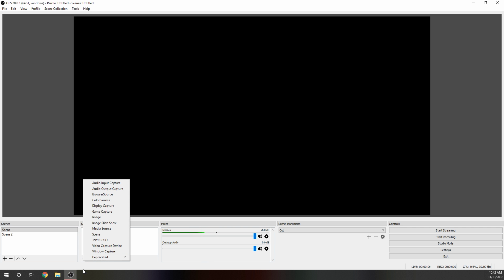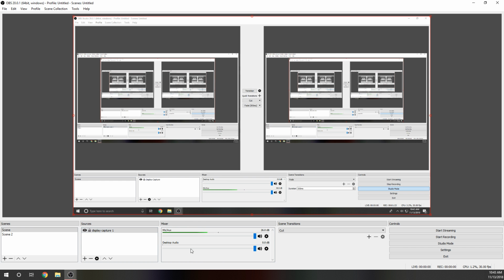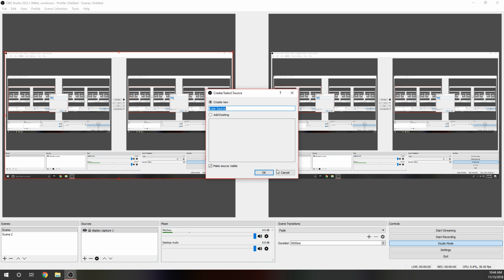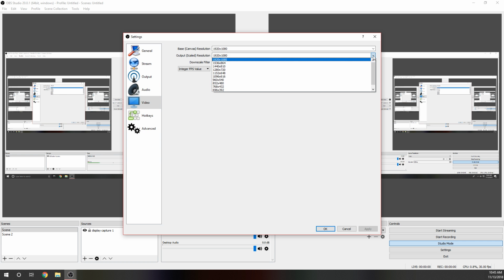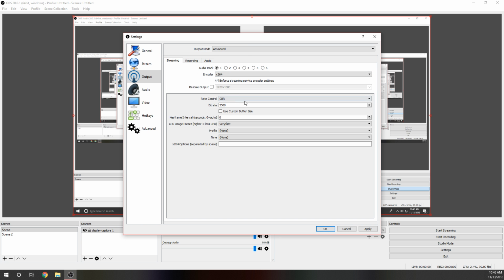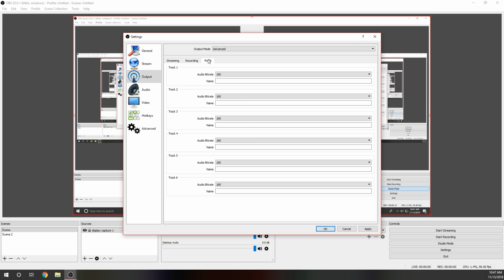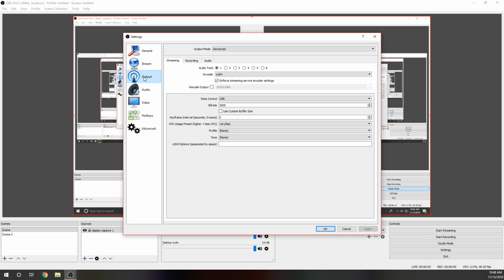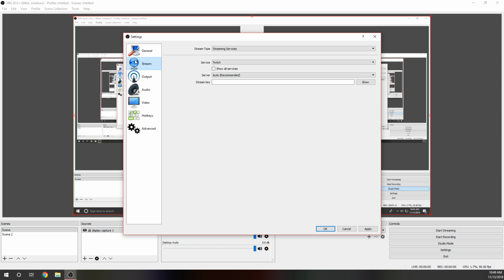OBS Basic Tutorial Ep 5.